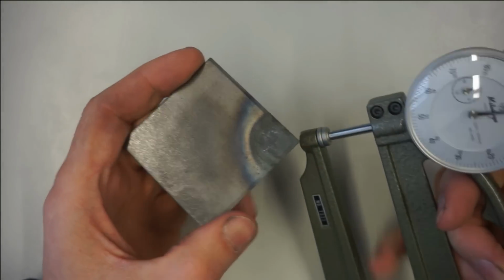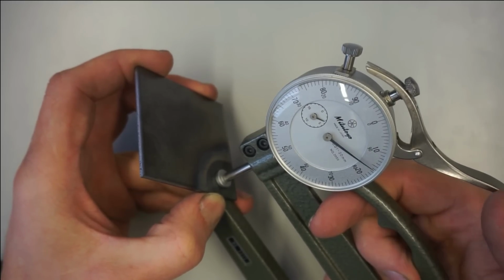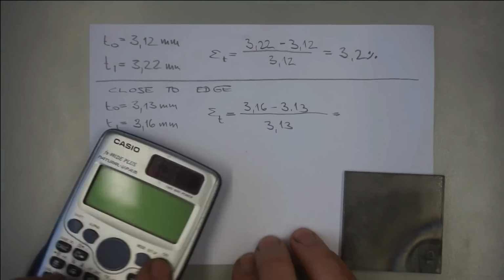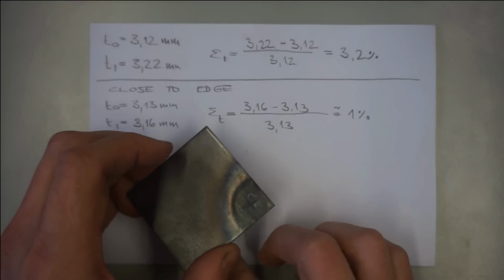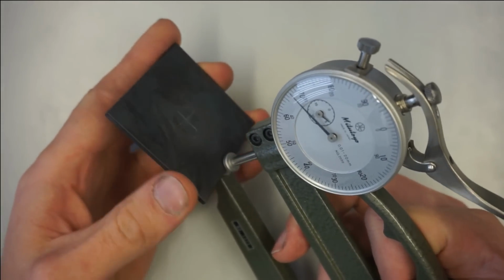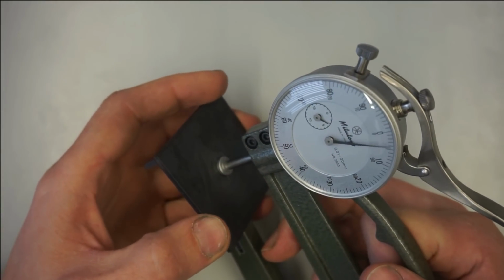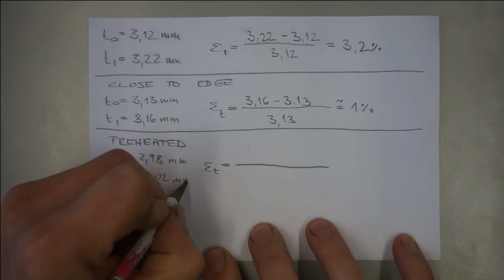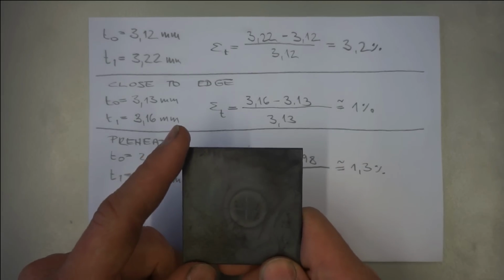Welding Distortion Explained Part 1: Principles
Part 1 of a four part video series focusing on welding distortion.

Equipment and samples kindly provided by Prof. Dr. Dr.h.c. Ewald Werner, Institute of Materials Science, TUM.